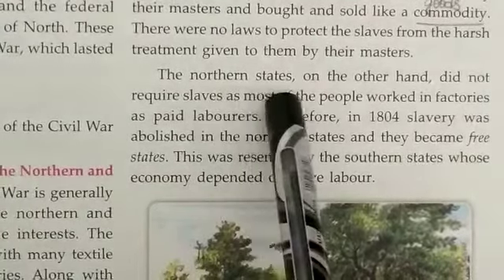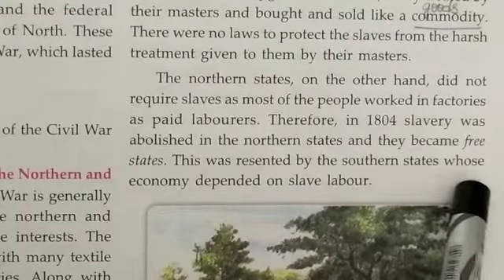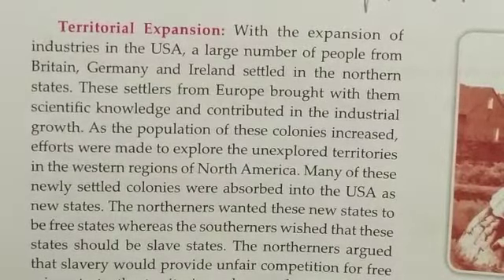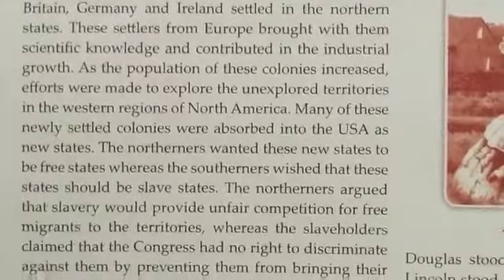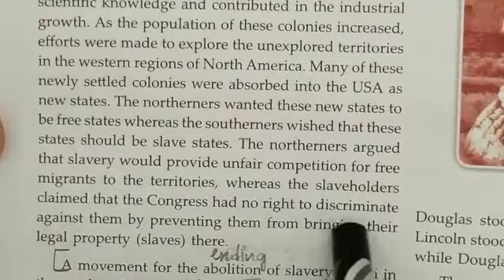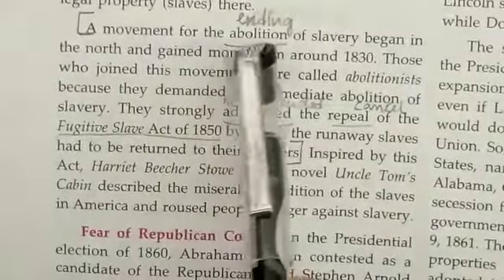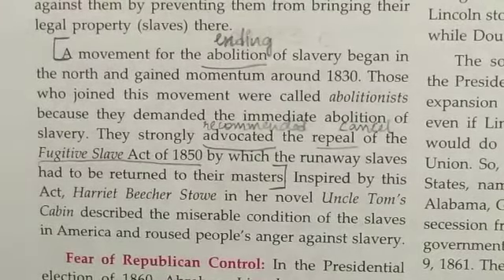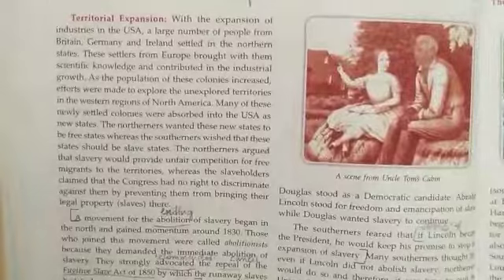Class 8th History